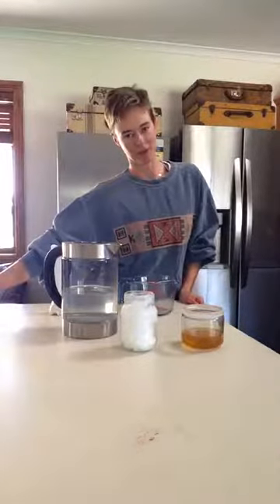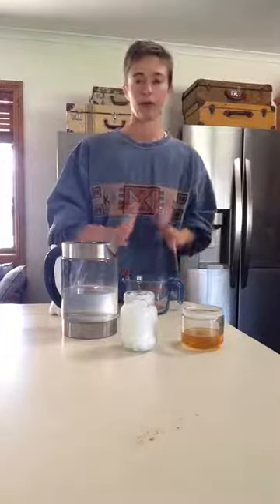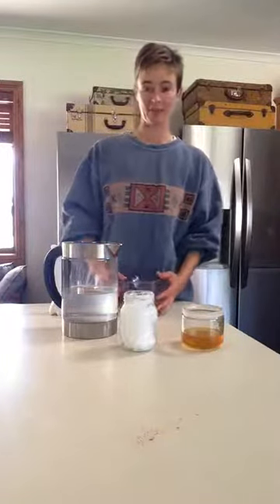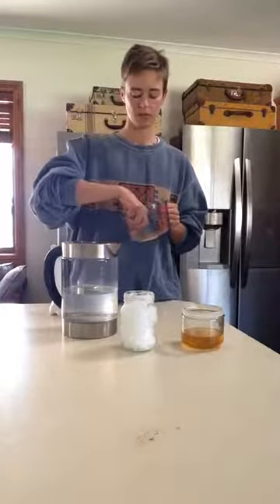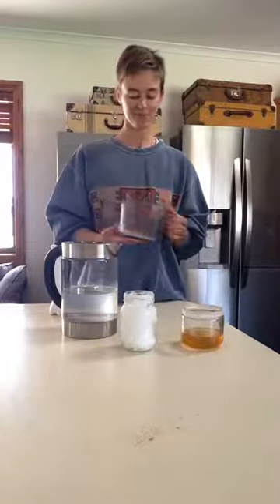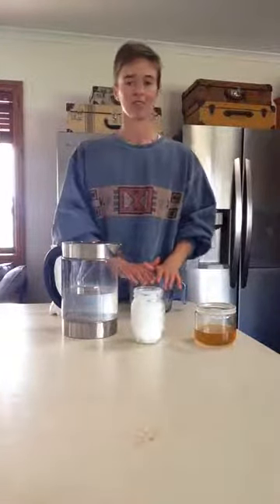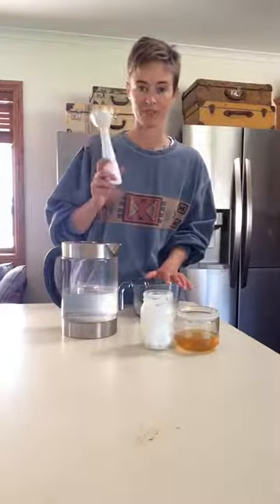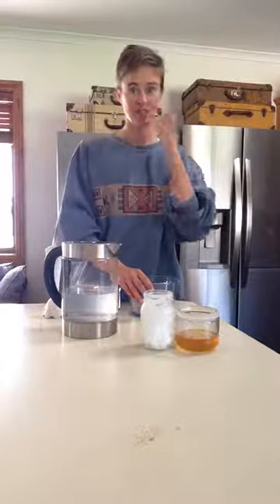How to make yummy Cacao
How to + a little information on which quality product to use and why.